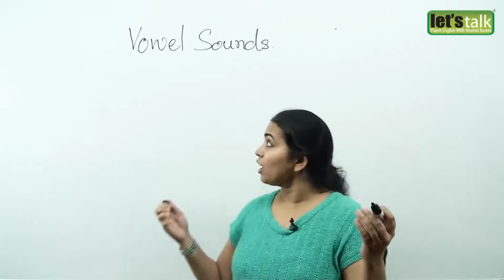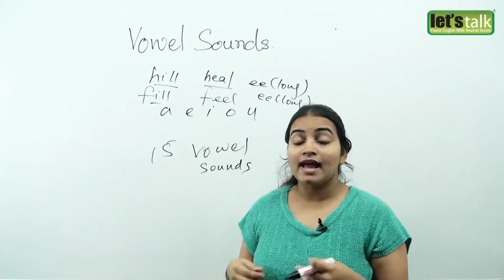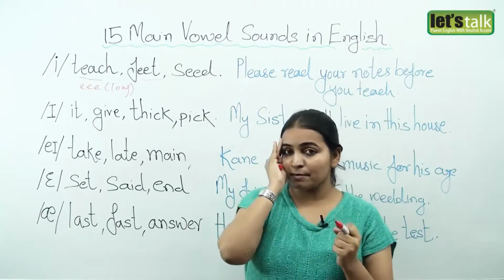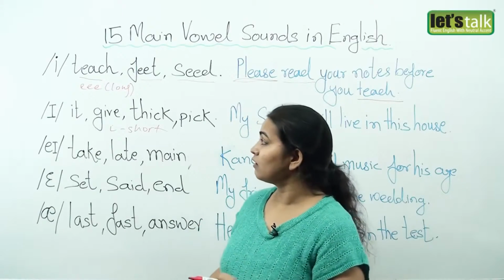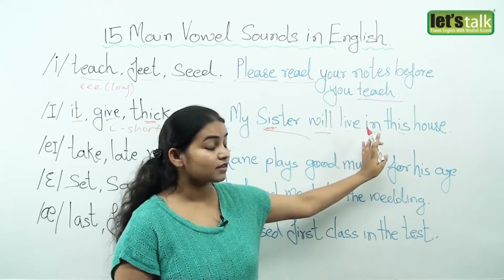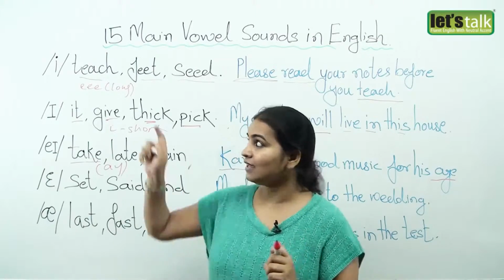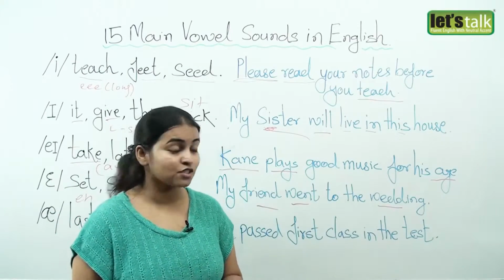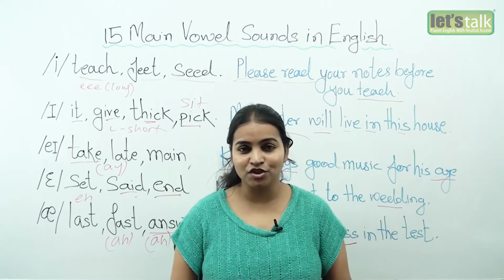Accent Training Pronunciation of Vowel Sounds Part 01 Accent Training English Lesson YouTub